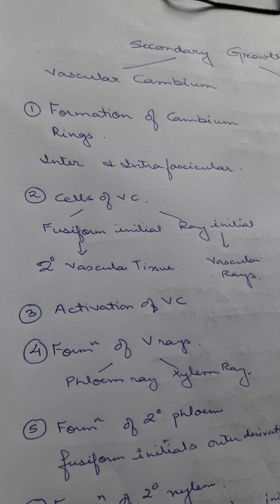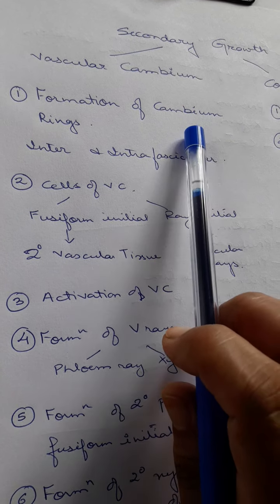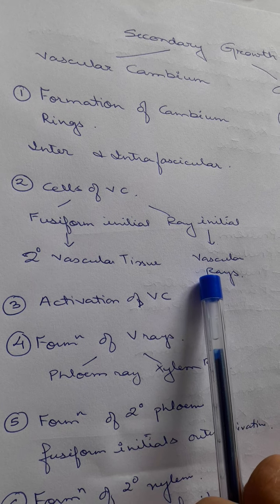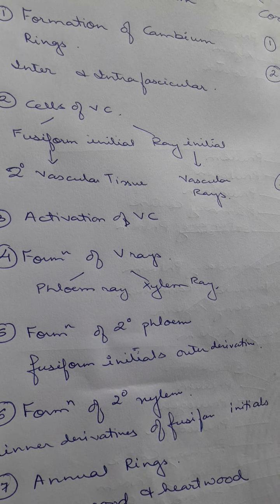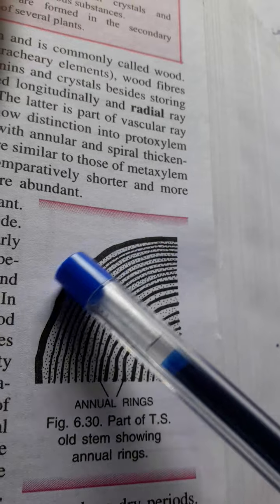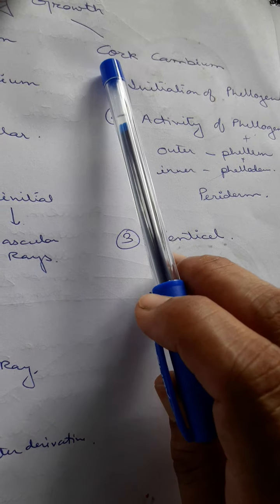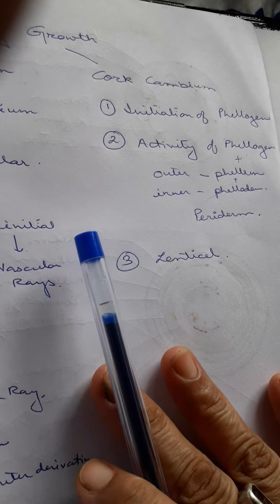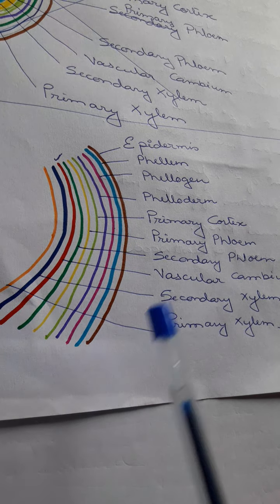Secondary Growth in Dicot stem